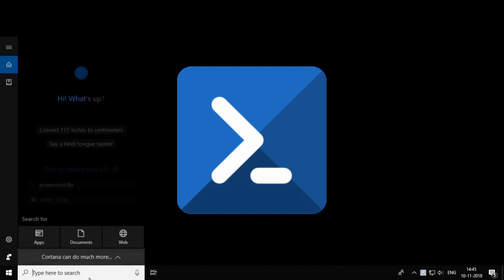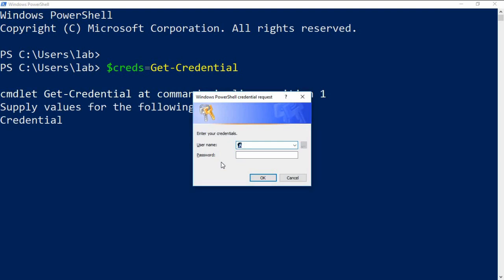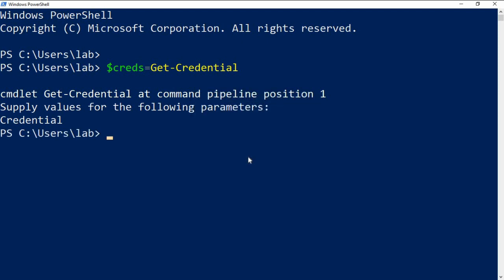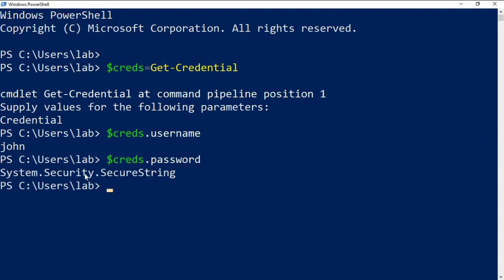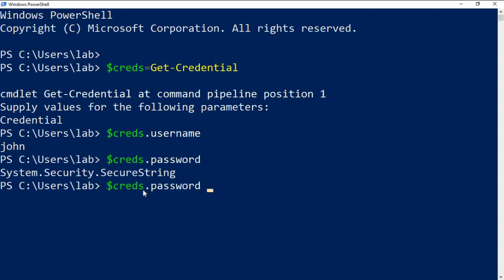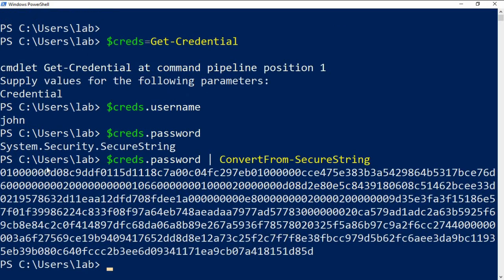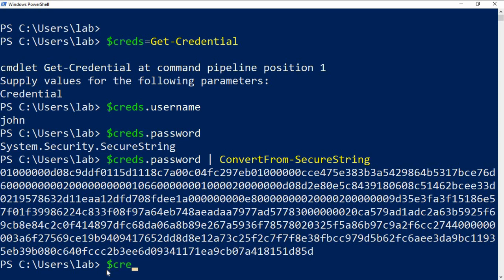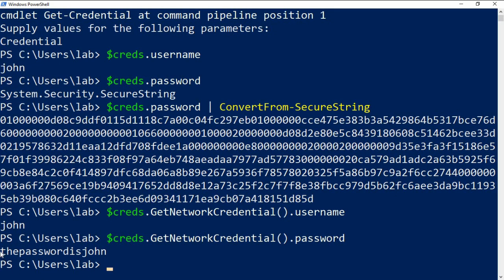How to securely Use Windows Credentials in PowerShell Scripts, GetNetworkCredentials()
In this video i have demonstrated HOW TO CREATE AN ENCRYPTED FORM OF WINDOWS CREDENTIALS, to be used in PowerShell scripts, using GetNetworkCredential(), Get-credential and ConvertFrom-SecureString.
hope you got something from it.